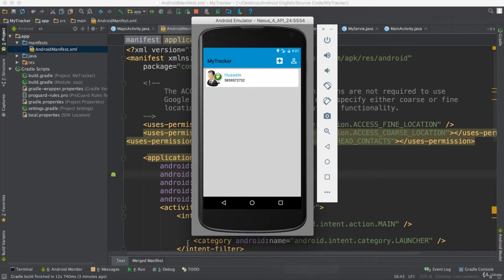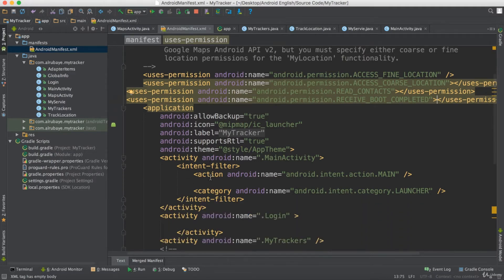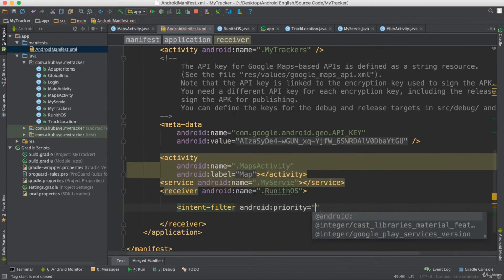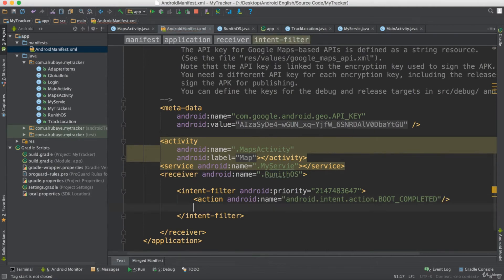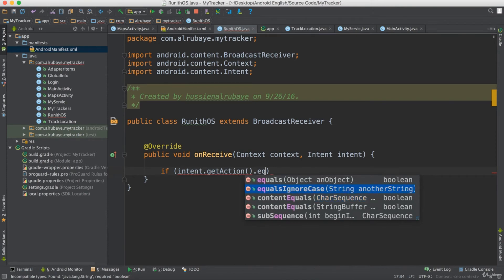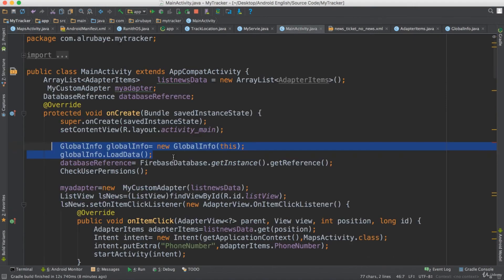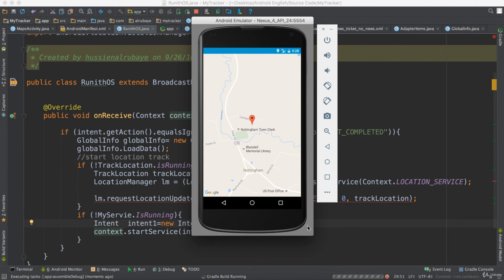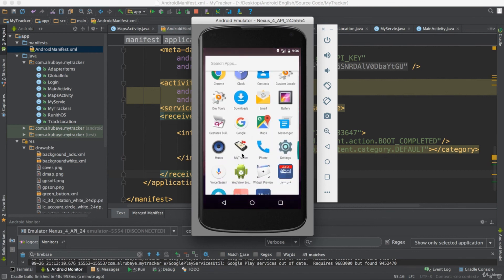Start service, and Location Listener with phone boot | The Complete Android App Development|Part 123